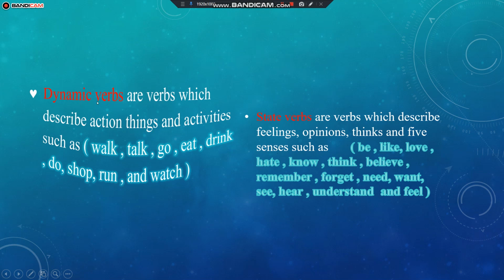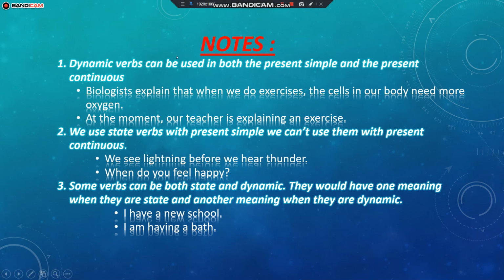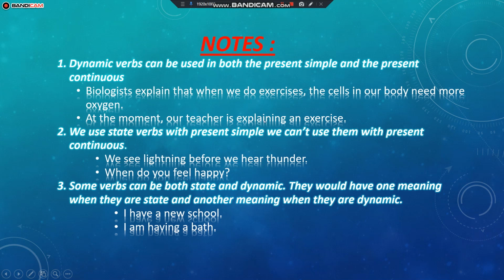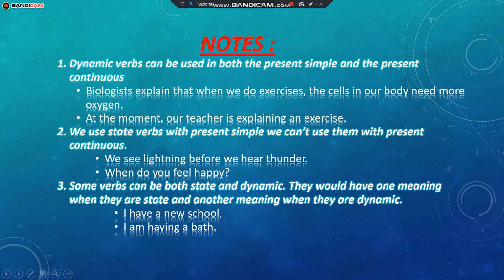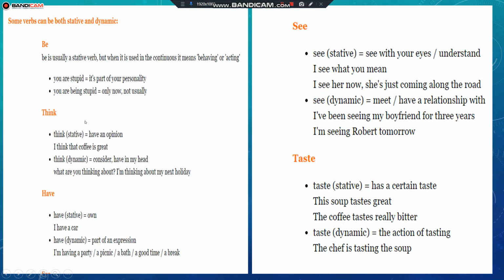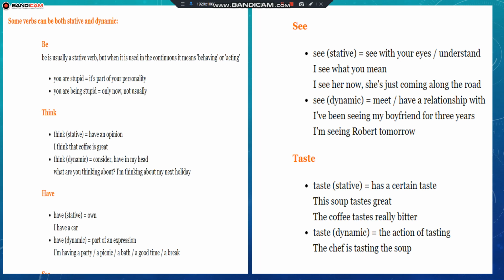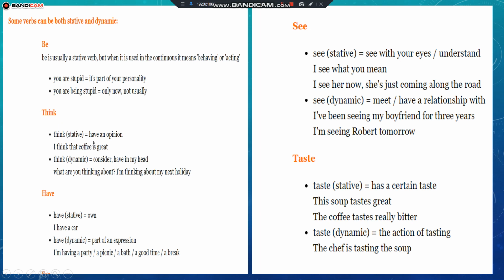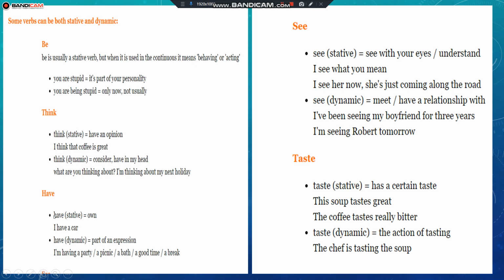10th grade 1 state & dynamic